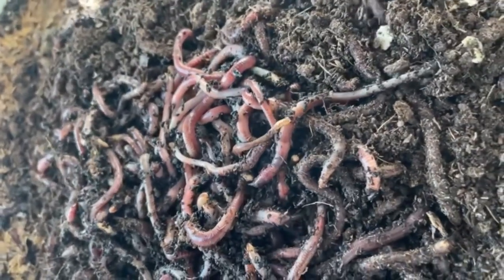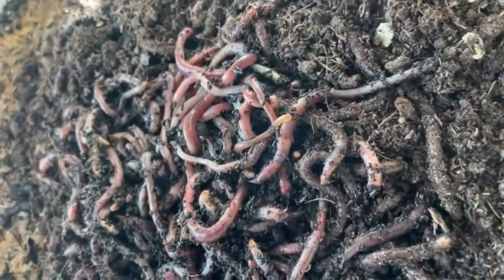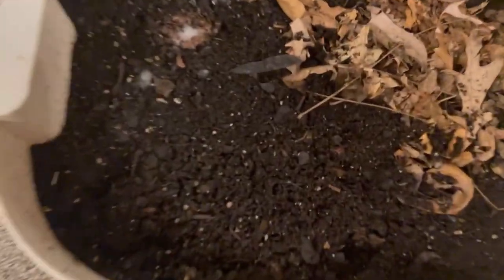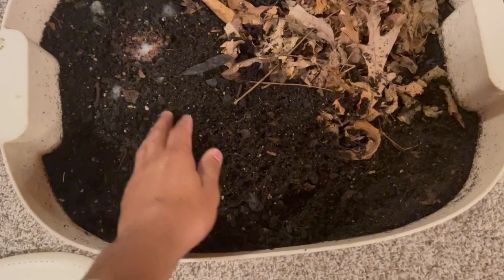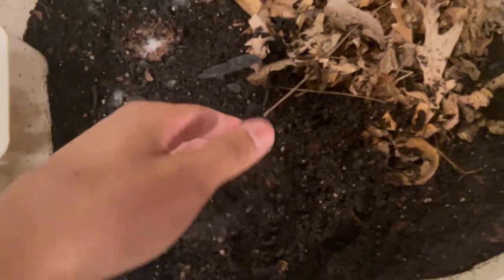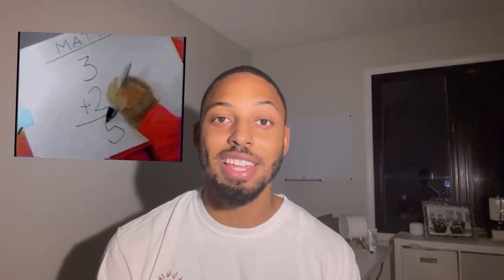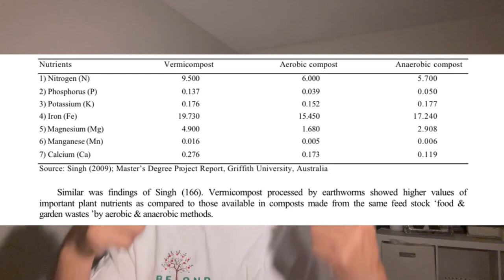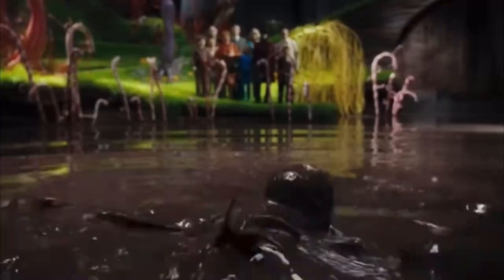SUPERCHARGE Your Garden This Year With Worm Poo!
Worm Poop is one of, if not the most valuable resources to a garden as far as amendments go. Why not produce loads of it!?

Awesome Seeds!